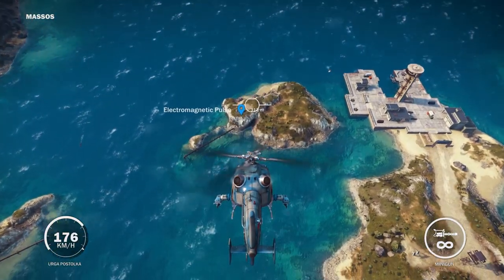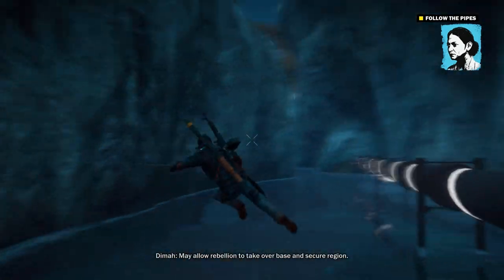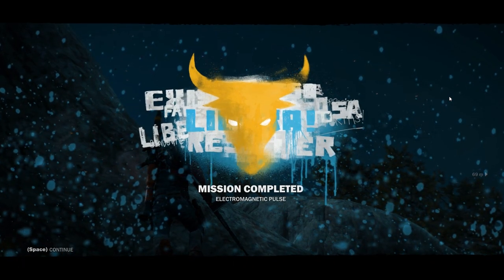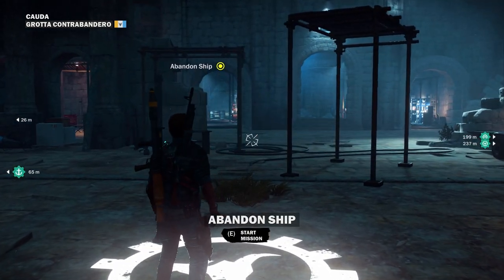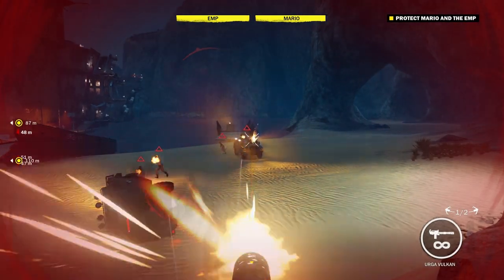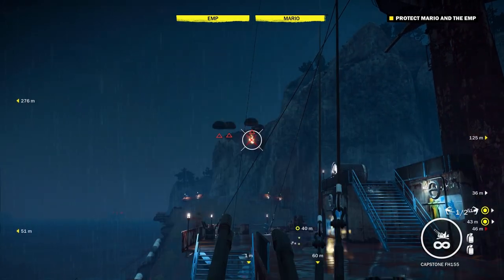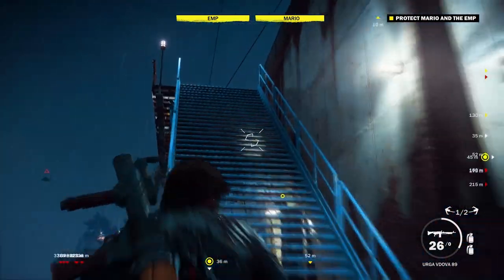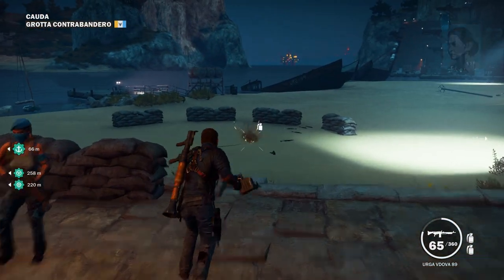Just Cause 3 Gameplay Playthrough #12 - Abandon Ship (PC)